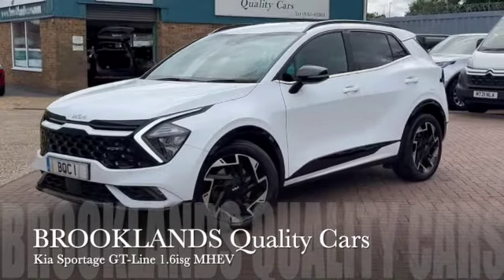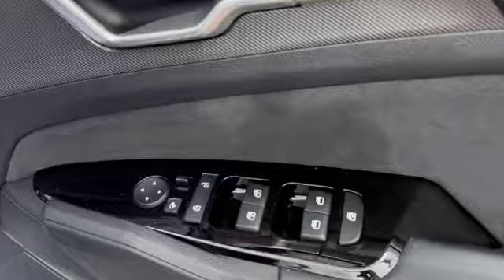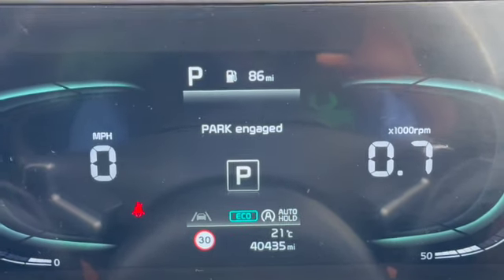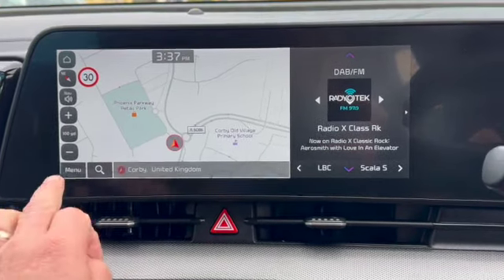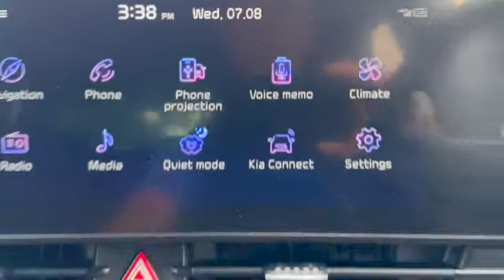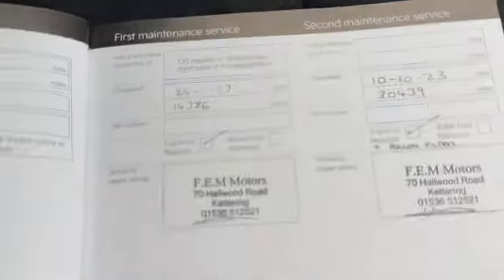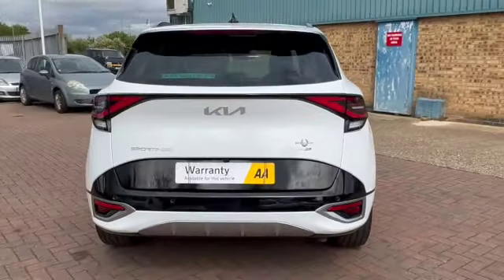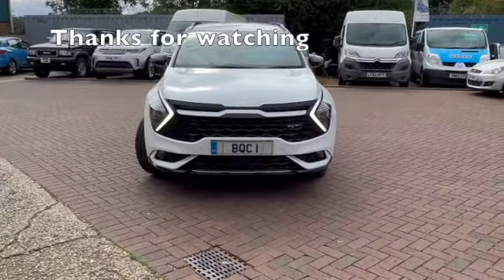🇰🇷🇰🇷🇰🇷Kℹ️🅰️ SPORTAGE 1.6isg MHEV2️⃣0️⃣2️⃣2️⃣ 2️⃣2️⃣ Fusion White 🇰🇷🇰🇷🇰🇷 Brooklands Quality Cars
😍😍😍😍AWESOME 🅰️UT🅾️Ⓜ️🅰️Tℹ️©️😍😍😍😍

🇰🇷🇰🇷🇰🇷Kℹ️🅰️ SPORTAGE 1.6isg MHEV2️⃣0️⃣2️⃣2️⃣ 2️⃣2️⃣finished in Fusion White with ONLY 40435 miles £2️⃣2️⃣9️⃣9️⃣5️⃣🇰🇷🇰🇷🇰🇷

🦣🦣🦣MAMMOTH SPEC INCLUDING KEYLESS🔑🗝ENTRY LED💡HEADLIGHTS & DAYTIME RUNNING LIGHTS 1️⃣9️⃣in POLISHED ALLOYS 1️⃣2️⃣⏺3️⃣" COLOUR TOUCH SCREEN SAT🌍NAV BLUETOOTH🔵🦷DAB📻RADIO USB APPLE🍏🚗CARPLAY REVERSE📷CAMERA CLIMATE🥵🥶CONTROL PRIVACY⚫️😎GLASS AND LOTS LOTS MORE🦣🦣🦣